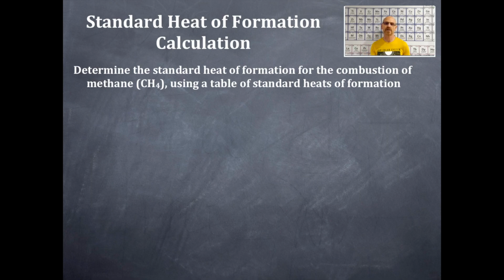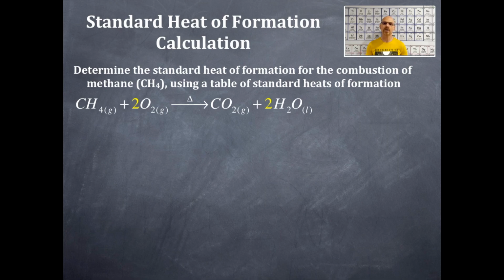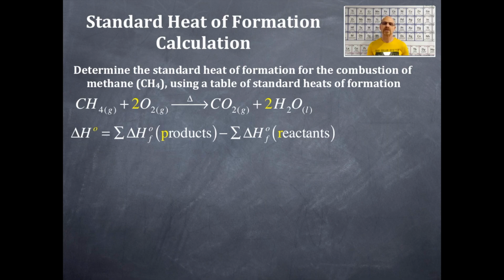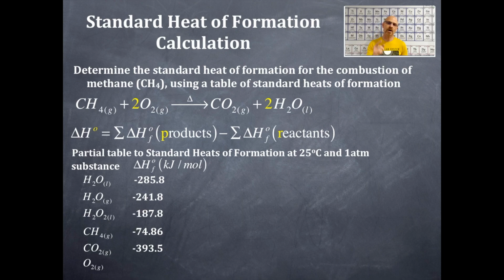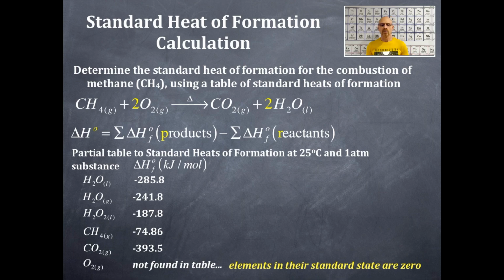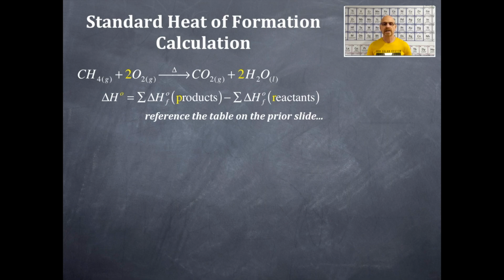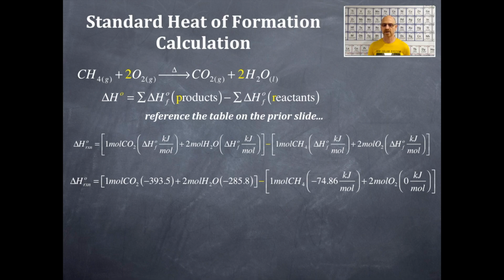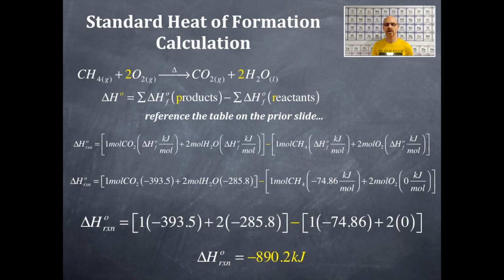Thermochemistry 17: Standard Heat of Formation Calculation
A calculation for determining the standard heat of formation for the combustion of methane; plus a note about scientists at the end of the video - don't forget to see that!